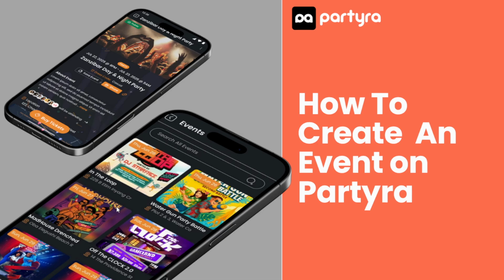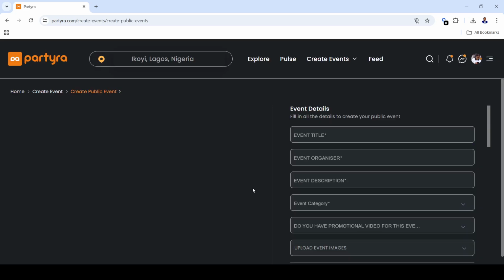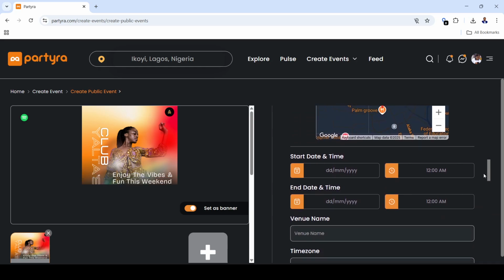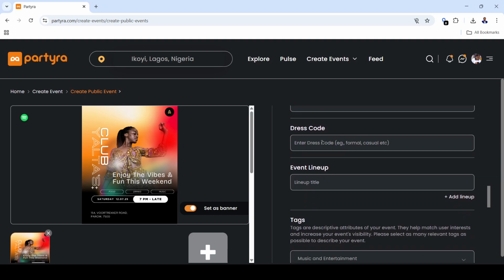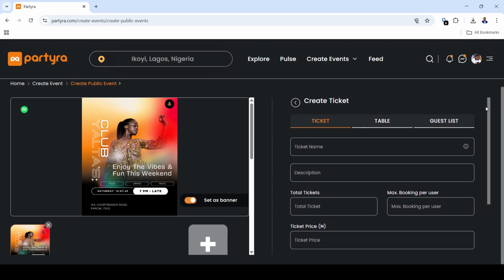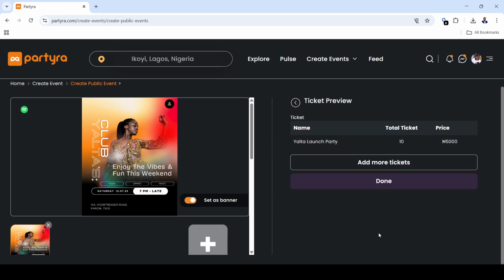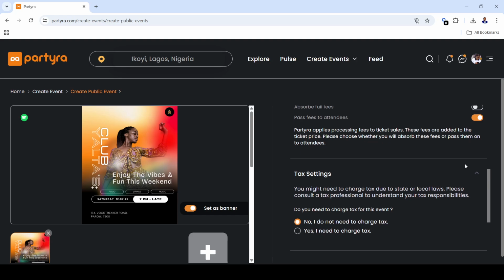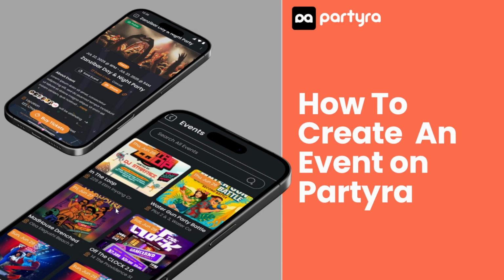How To Create An Event on Partyra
Want to sell out your event faster? 🚀 In this quick tutorial, we’ll show you how to create and list your event on Partyra — Nigeria’s all-in-one event platform for organizers.

Whether you’re hosting a concert, conference, festival, or party, Partyra helps you:
✅ List your event in minutes
✅ Promote to thousands of event lovers
✅ Sell tickets faster with targeted ads & promo tools
✅ Get up to ₦100K in promo support

📌 In this video, you’ll learn:
0:00 – Intro
0:15 – How to sign up on Partyra
1:10 – Creating your event step-by-step
2:45 – Adding images, ticket prices & event details
3:30 – Publishing & promoting your event

With Partyra, you don’t just post your event — you sell it out.

📲 Download the Partyra App: